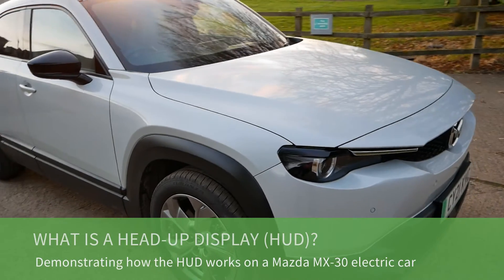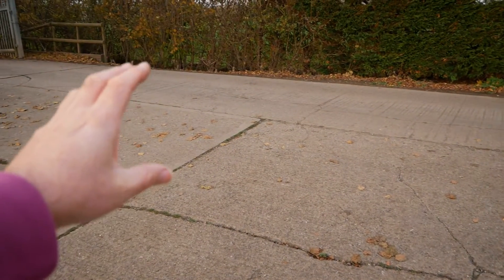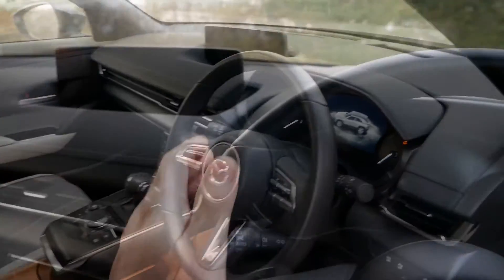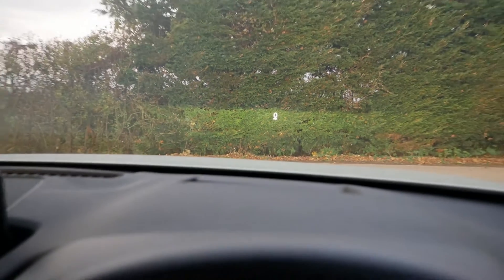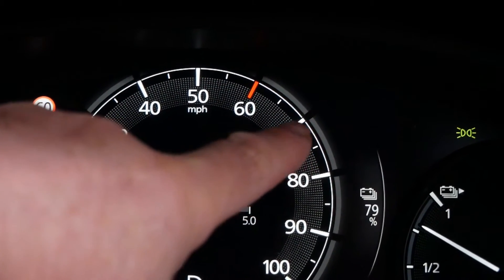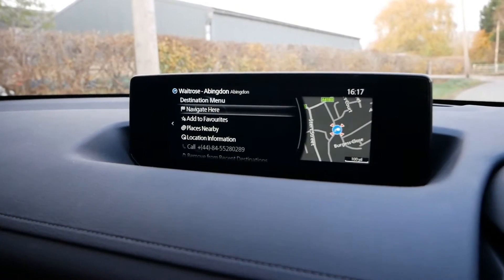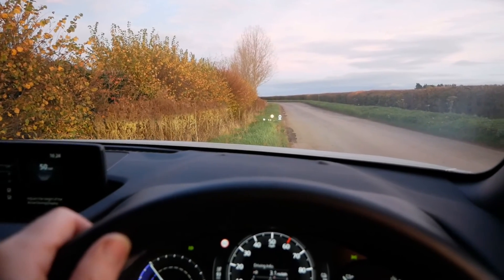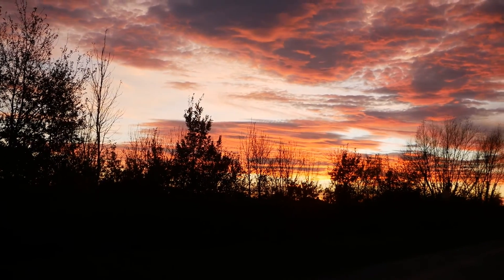How does a HUD (Head-up display) work on a Mazda MX-30 electric vehicle?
In this video, I show you the head-up display in a Mazda MX-30 EV. I find most buyers of electric vehicles haven't experienced the technology you get in new cars, as they are coming from an older ICE vehicle, so I hope this video will help explain how this great bit of tech works and aids the driver.